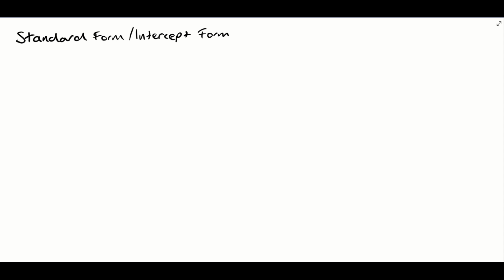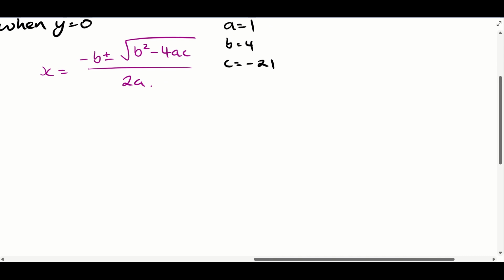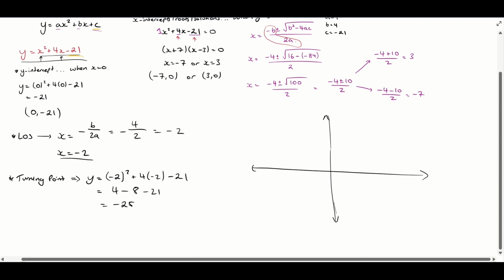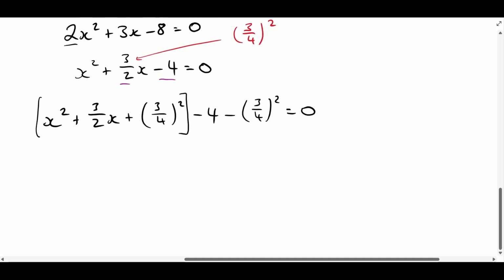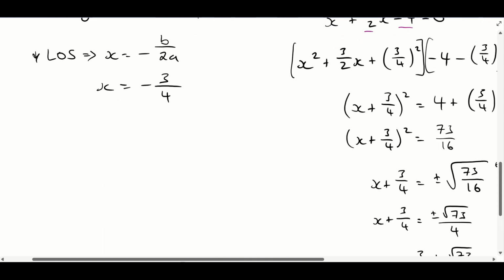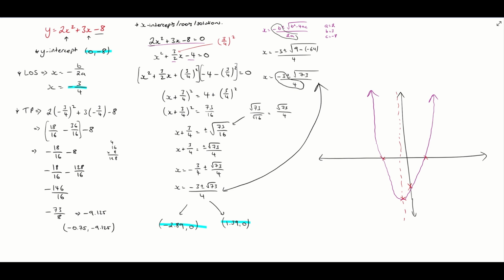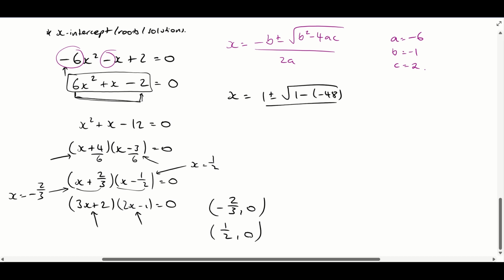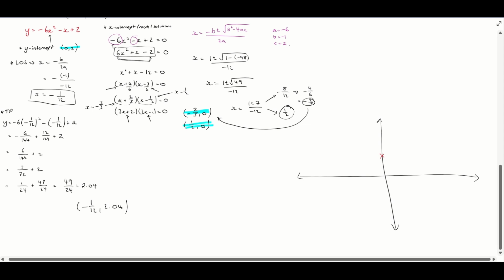Sketching Quadratics - Standard Form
This video explains how quadratic equations in the standard form can be sketched onto a cartesian plane.